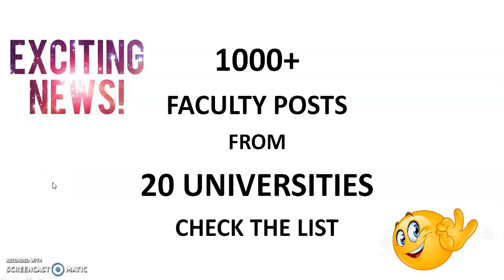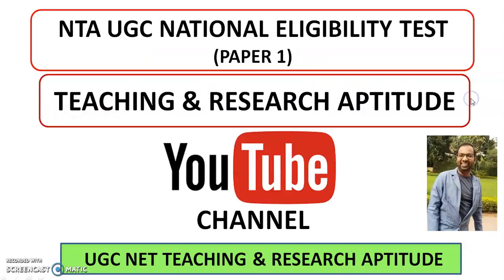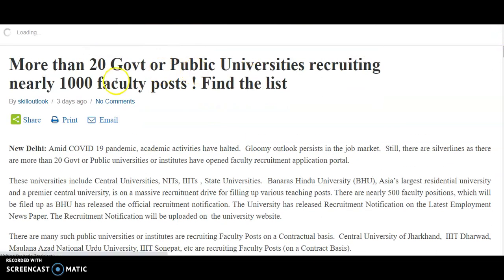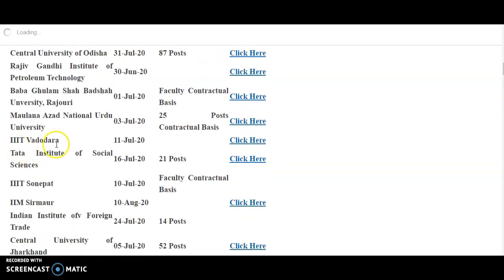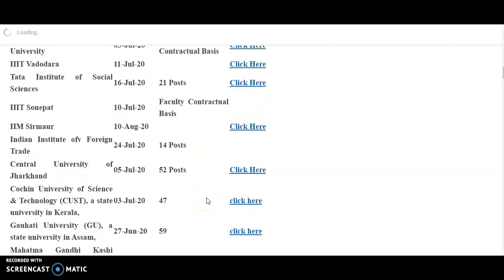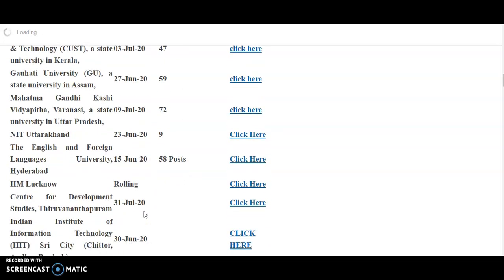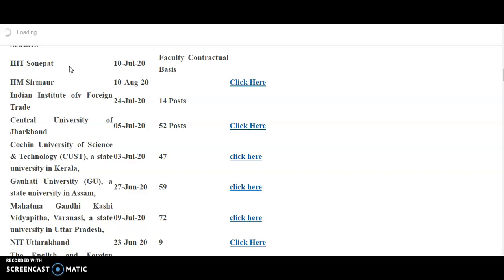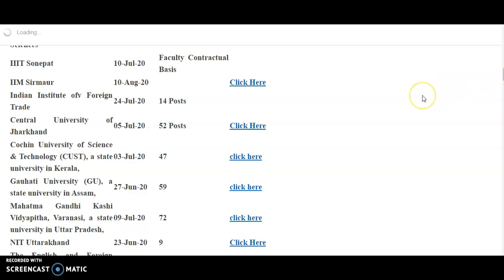1000 Faculty Jobs from 20 Universities | Hurry Up